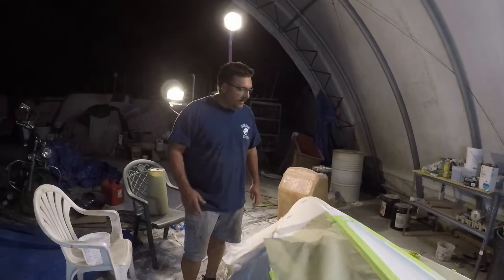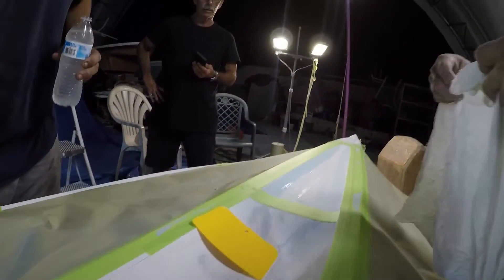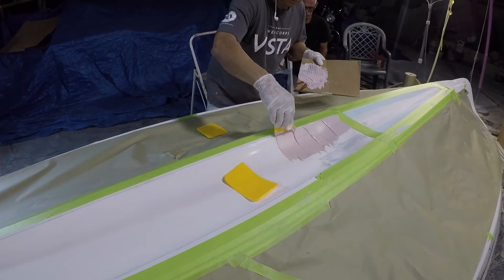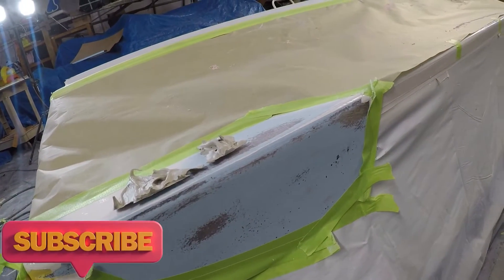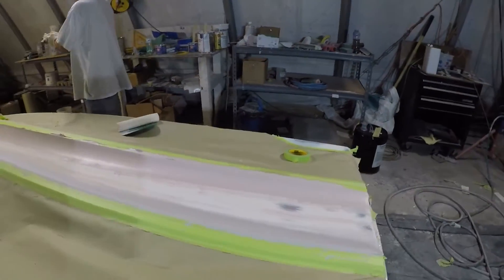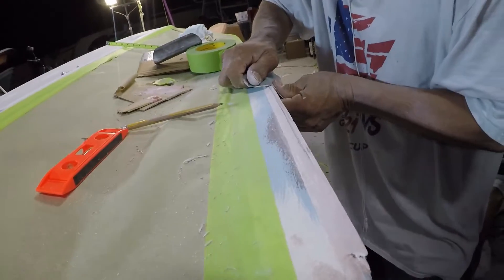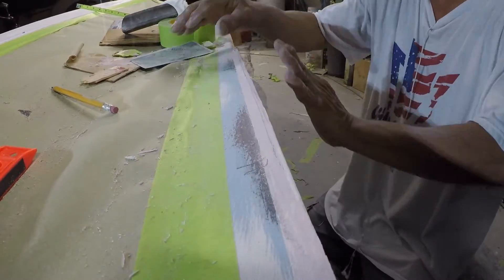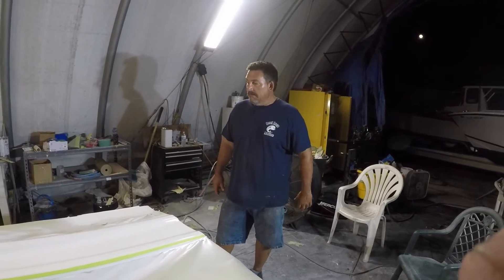How to Build a Hull Mold for a Panga 14ft | Part 6 - Plug Modifications